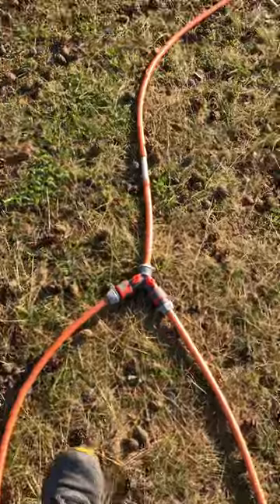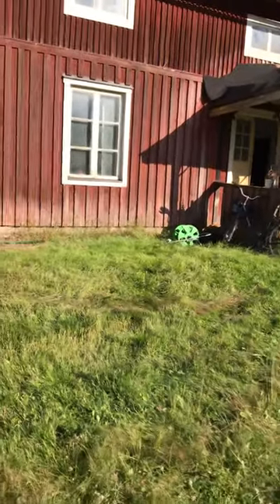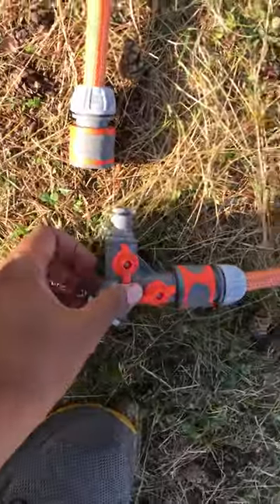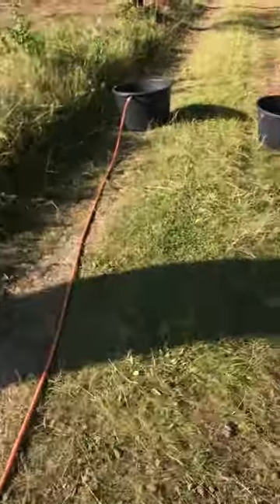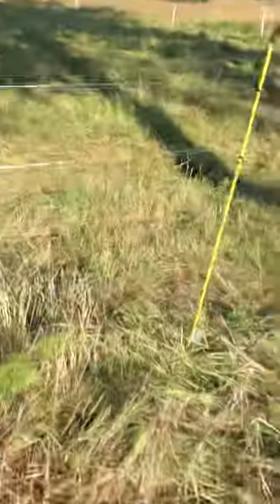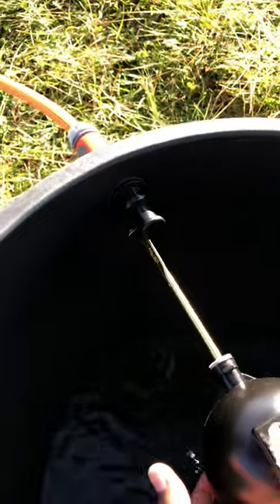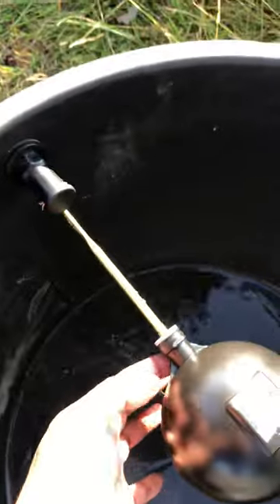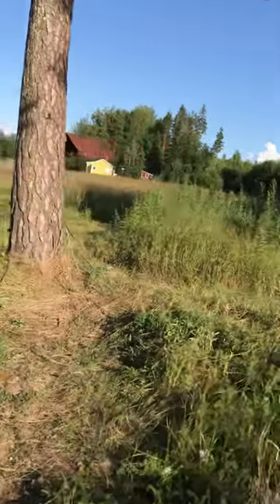Solution to easily move water to cows in dynamic polygonal randomizable block designs - 23-037